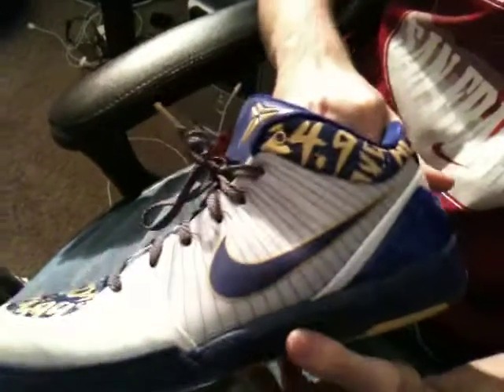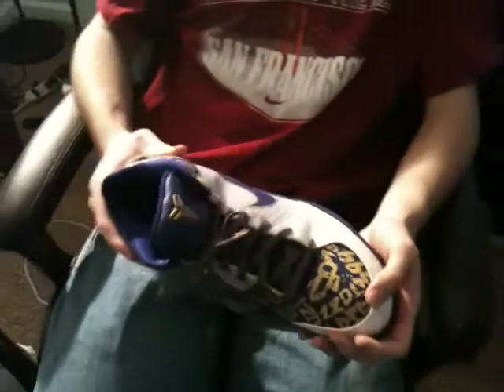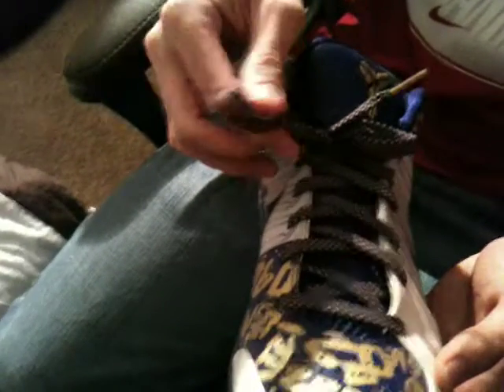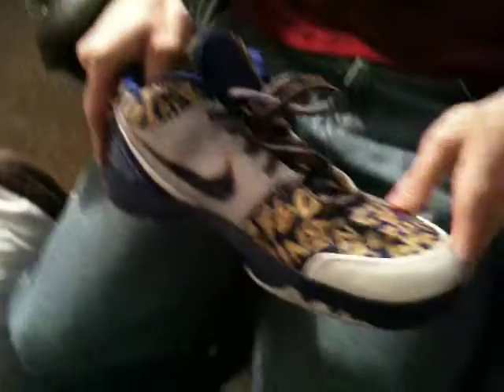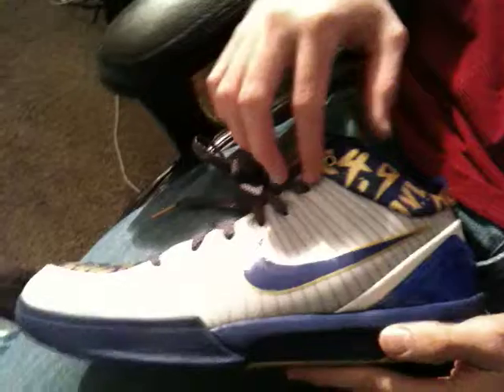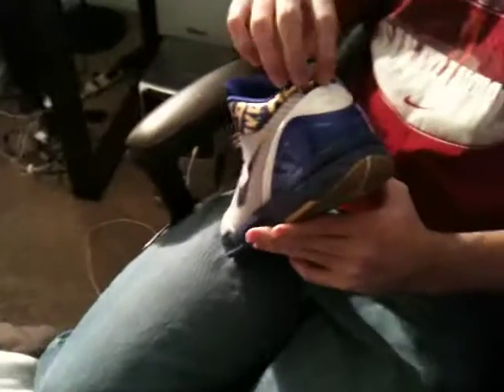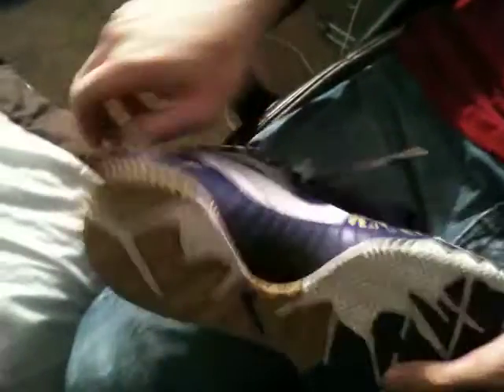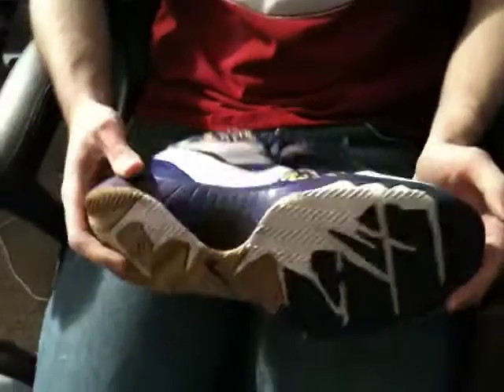Zoom Kobe 4 Review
A review of the Zoom Kobe 4's.